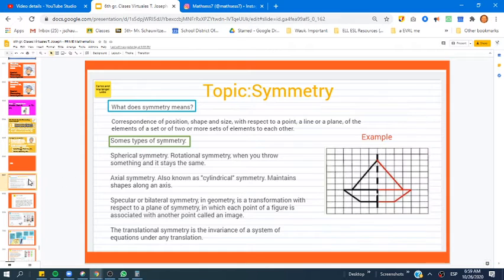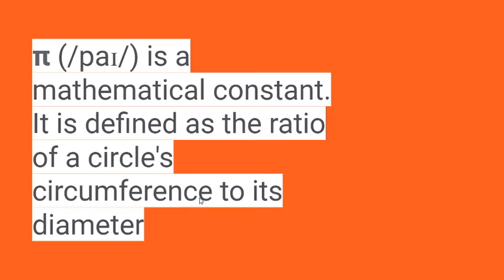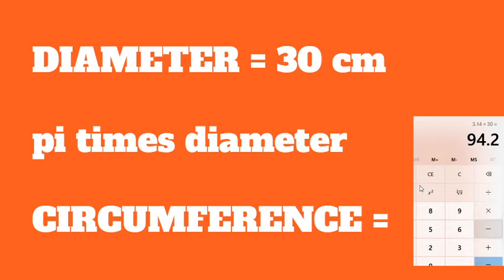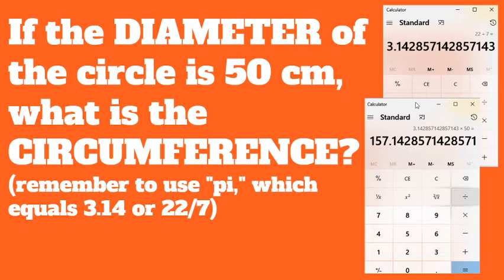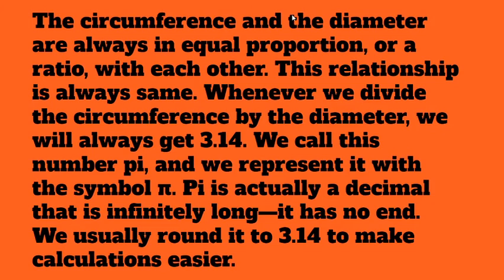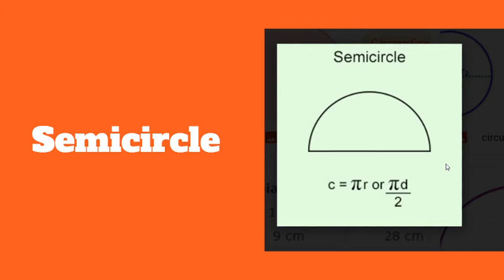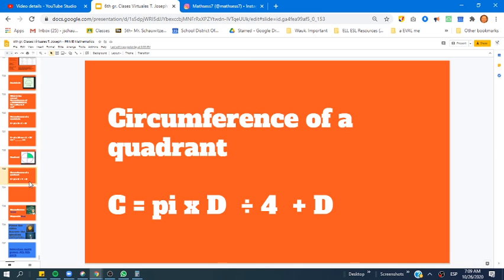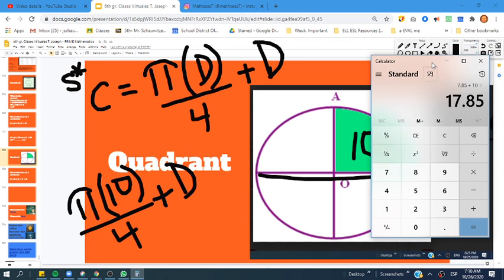6th Grade Circumference review, and Spatial Reasoning projects - Oct 26, 2020, T. Joe